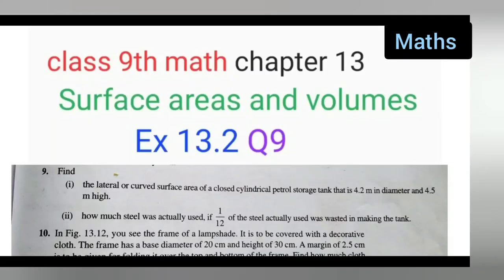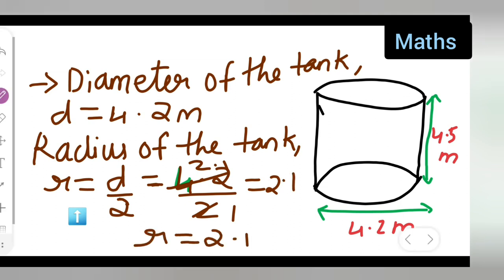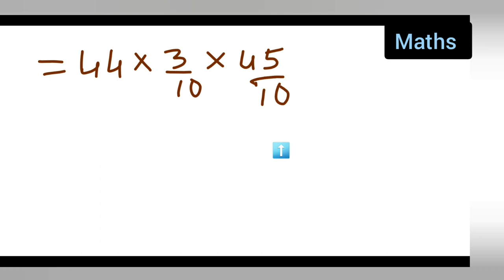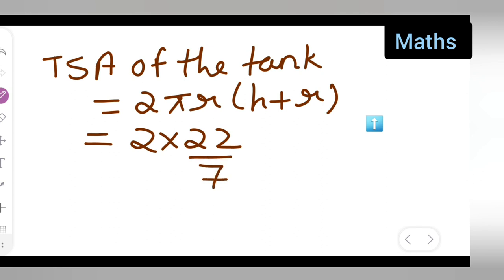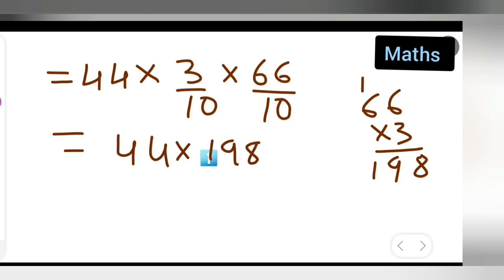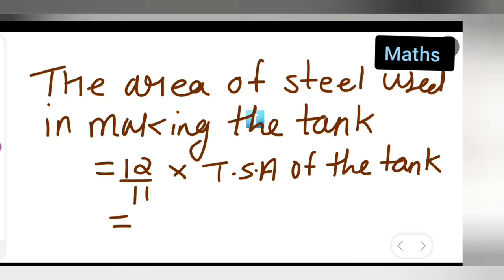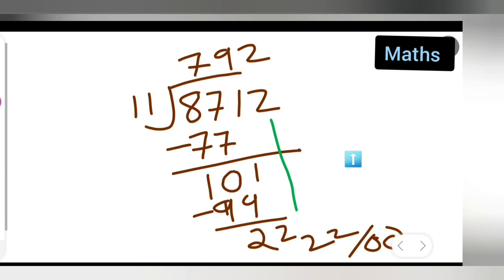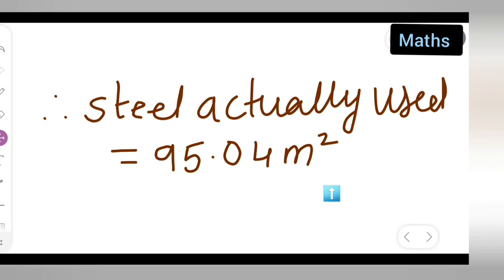class 9th chapter 13 | surface area and volumes | Ex 13.2 Q9 | lecture 18